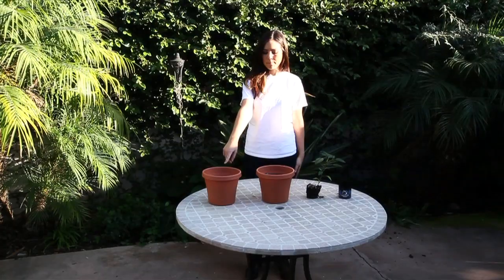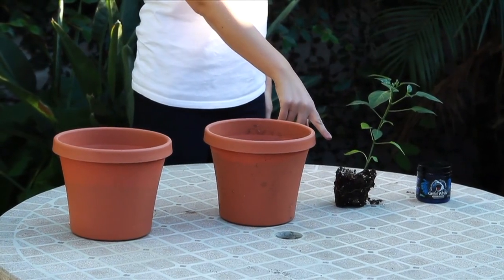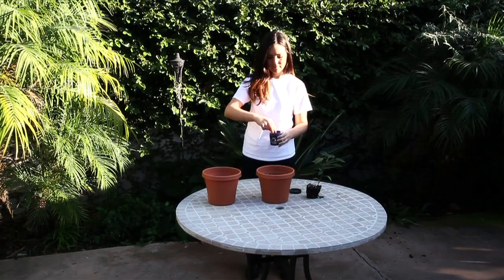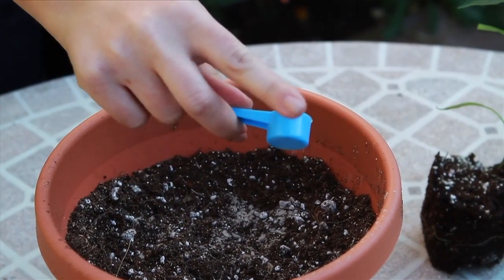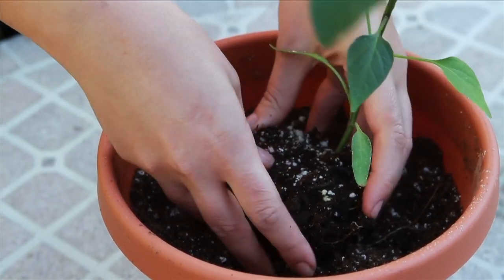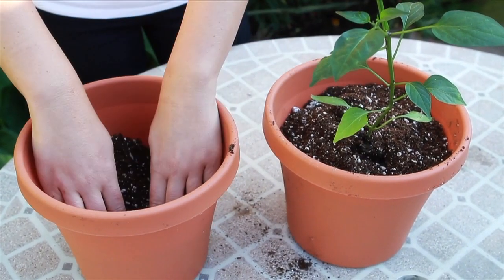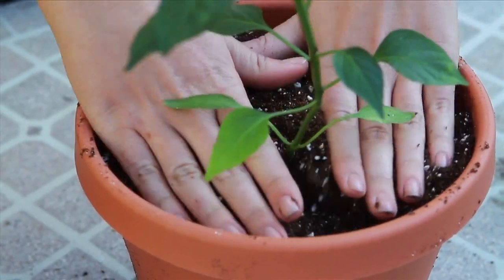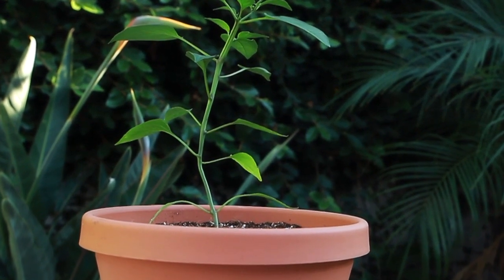Plant Success Great White Tutorial Video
Plant-Success Family presents the instructional video for the Plant Success Great White. In this video you will learn the step by step process on how to use the Plant Success Great White when transplanting a plant into a one gallon pot. For more info please visit plant-success.com